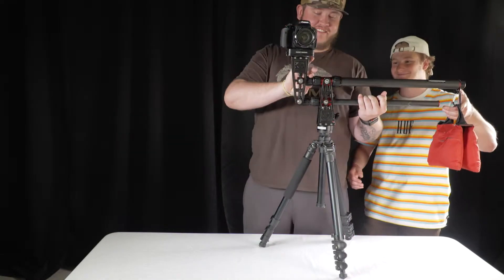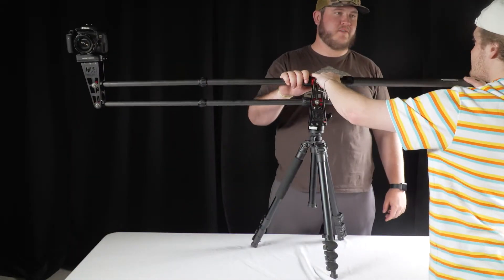Demo Video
This is our demo video of a JIB, made by Preston Roberts and Joe Cioffi